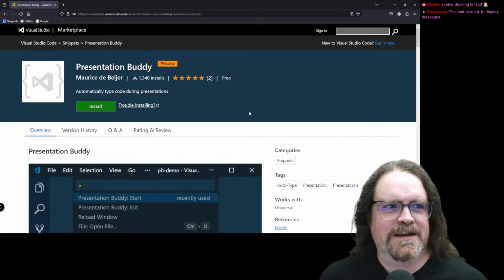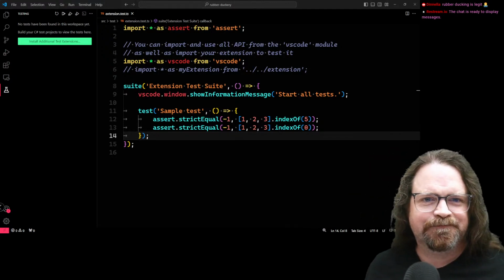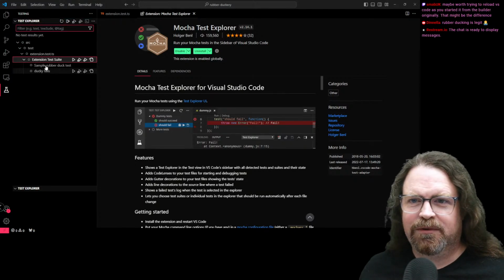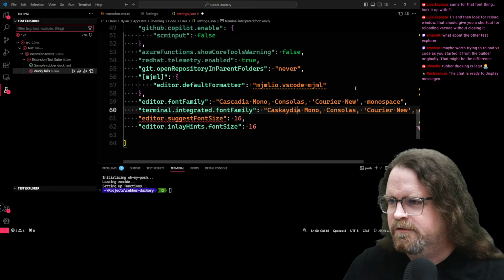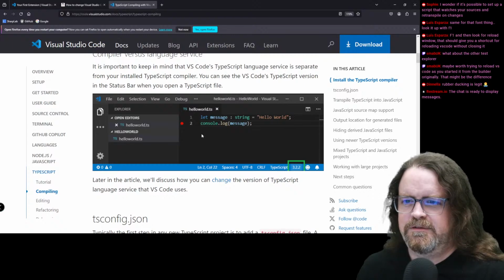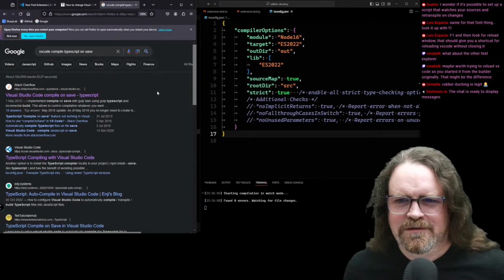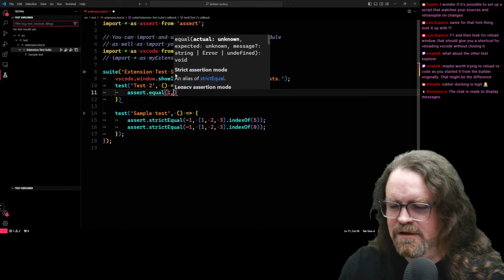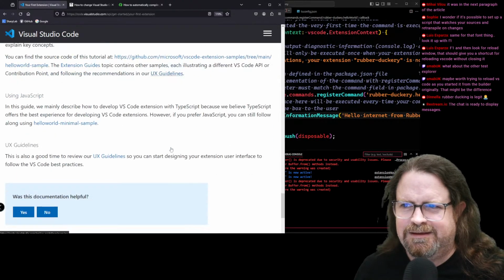VS Code Extensions, TypeScript and Mocha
Dylan's learning how VS Code extensions work, and how to test them using Mocha.